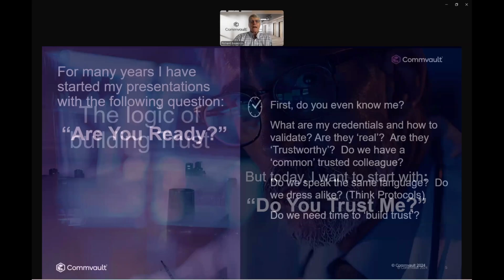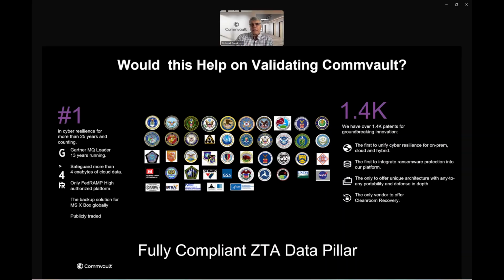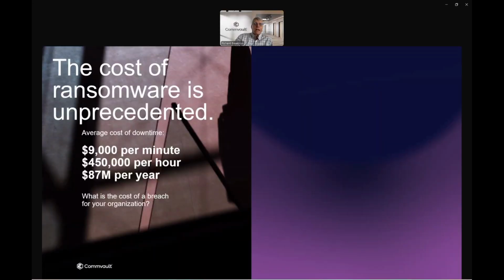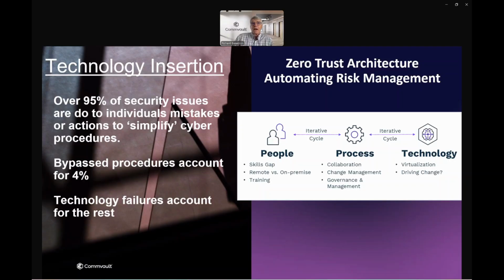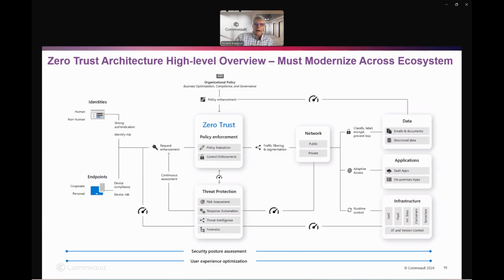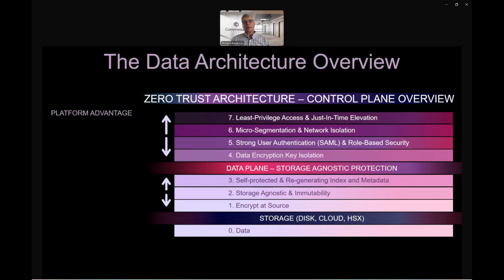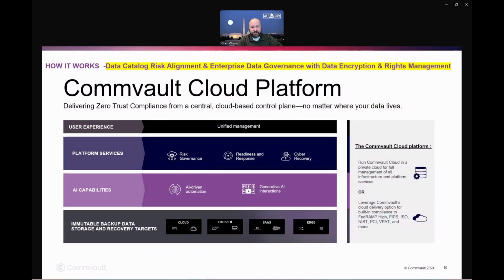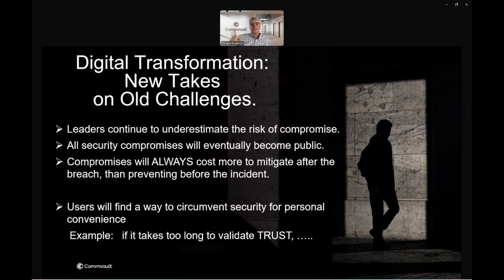Do you trust me? Zero Trust Architecture - The Basis of Trust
ATP's Director of Technology Grant Wilson presents as part of a Carahsoft panel with the Commvault Federal team to discuss Zero Trust Architecture and Storage/Backup Solutions.

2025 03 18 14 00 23